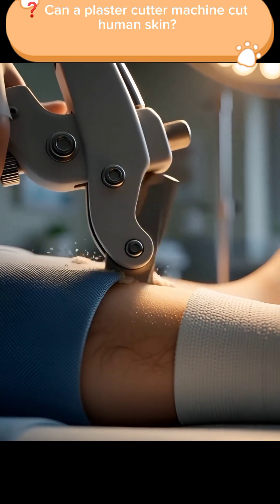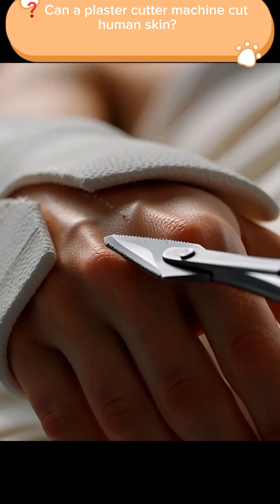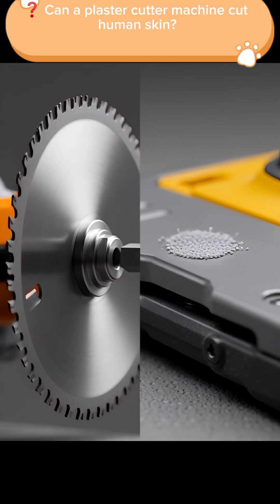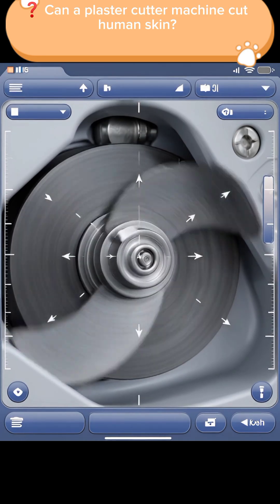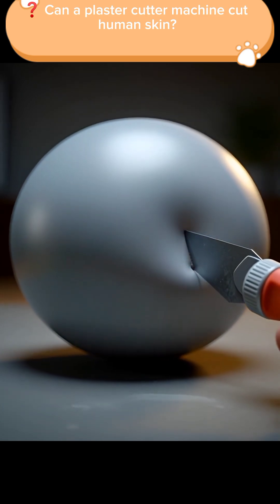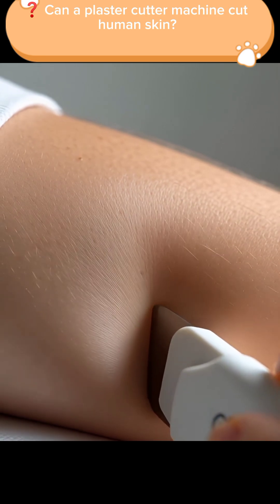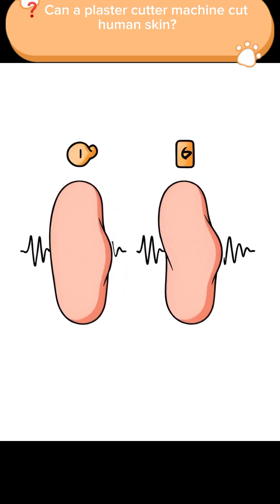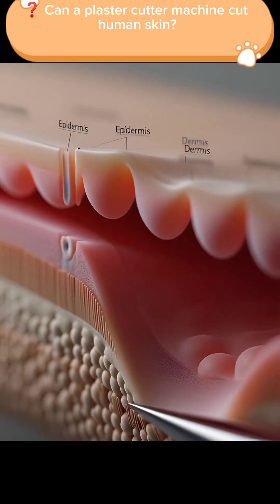Why Plaster Cutters Don’t Hurt Your Skin — Real Medical Science Explained!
Plaster cutters look scary, but they don’t cut human skin.
In this video, we reveal the real scientific reason behind it.
Unlike normal saws, the blade of a plaster cutter vibrates at high speed.
This breaks hard plaster easily but leaves your soft skin completely safe.

🎥 Realistic 3D medical animation
🧬 Explained in simple language